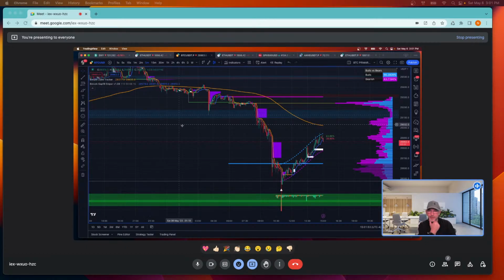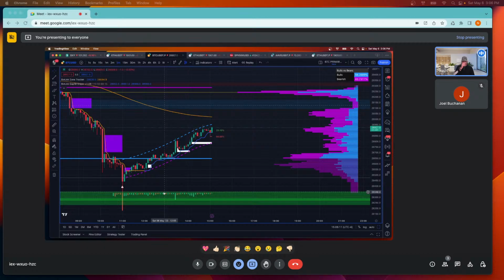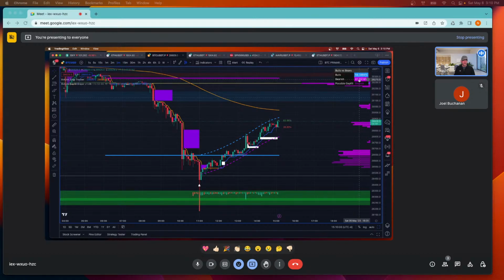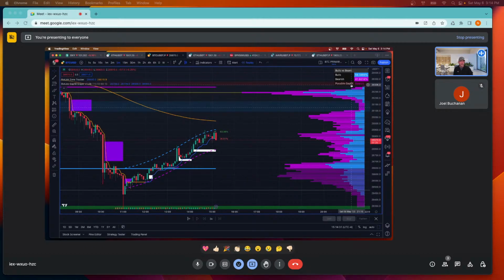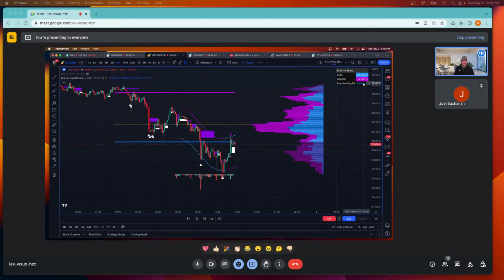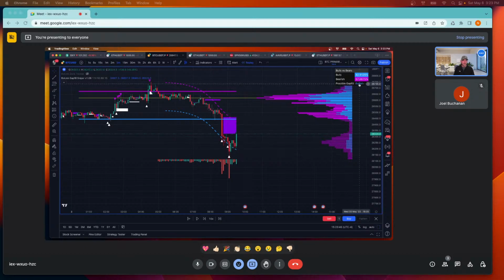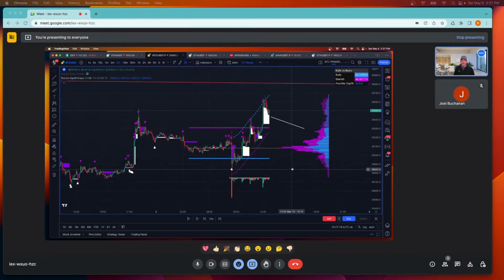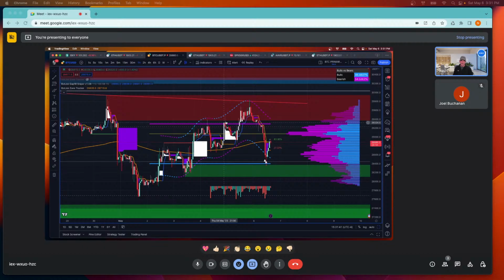BotJok Gap Fill Indicator release!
How to trade it successfully! Must watch, this indicator is our best yet!